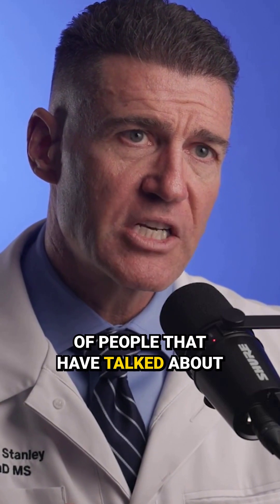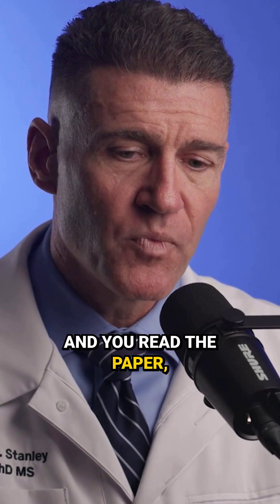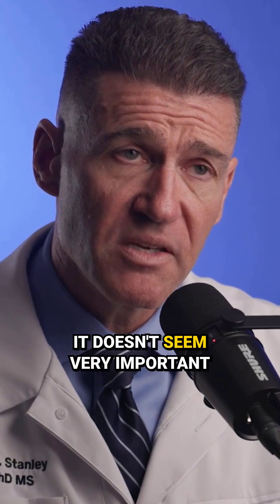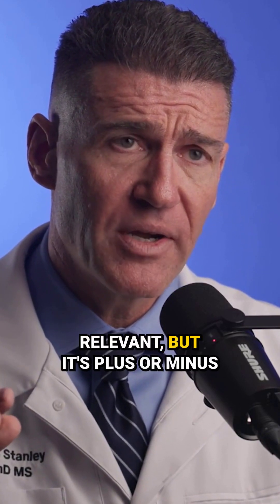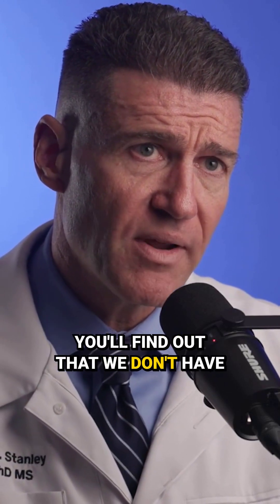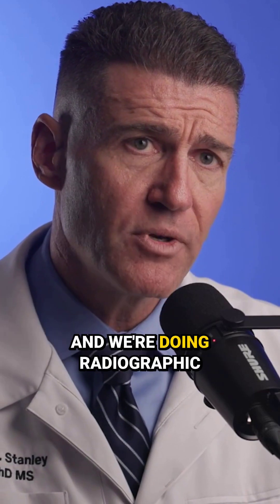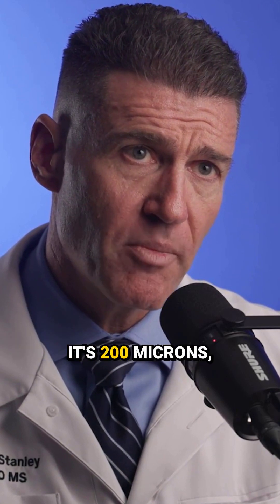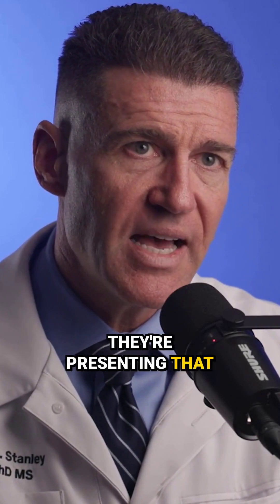Understanding Microns Why Size Matters in Clinical Outcomes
Are you tired of following traditional dentistry practices without questioning their effectiveness? Join Dr. Robert Stanley, the Smile Engineer, as he challenges the status quo and explore how to explore research that can revolutionize the way you practice dentistry. Learn about how to analyze the literature and draw conclusions for yourself. Question everything and discover a new approach to dentistry!